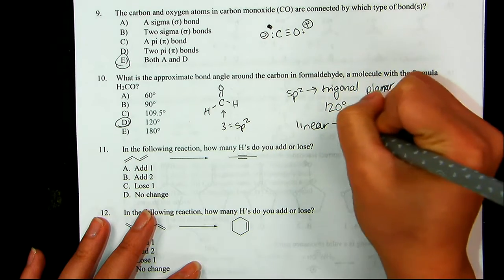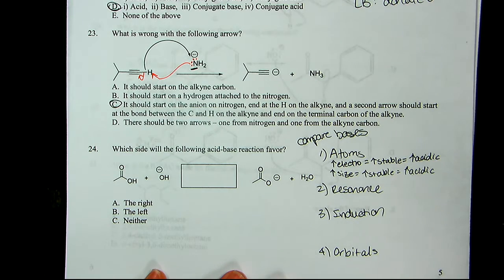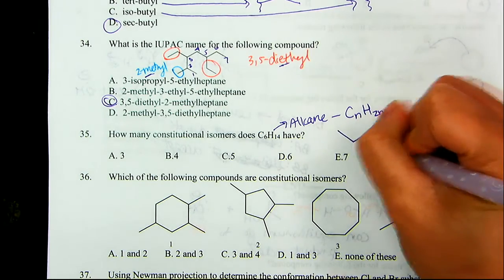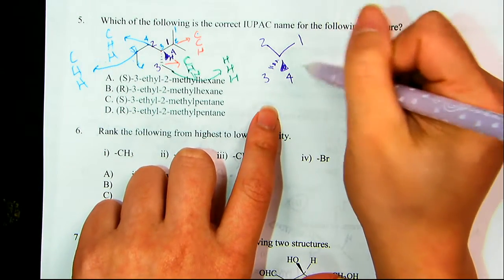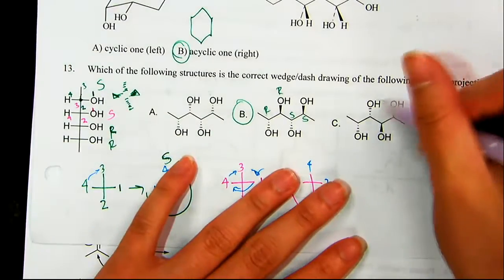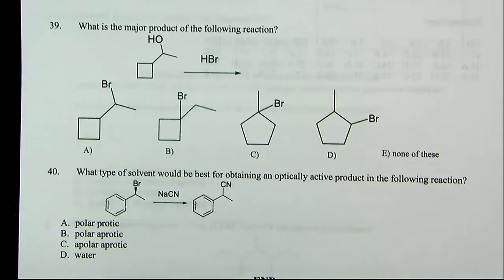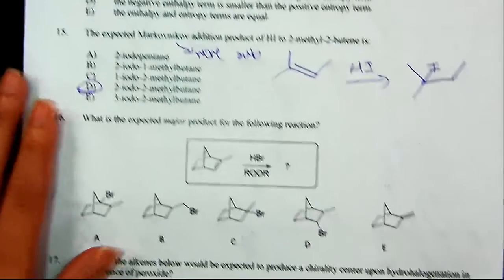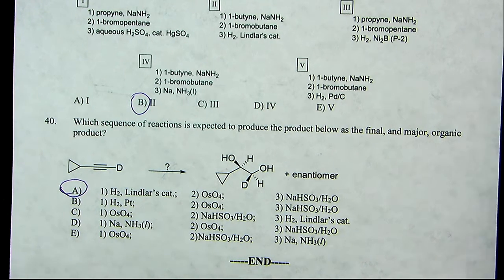CHM 2210 - Organic Chemistry I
Session will be held from 12:30 PM - 2:30 PM and led by Cathy L.